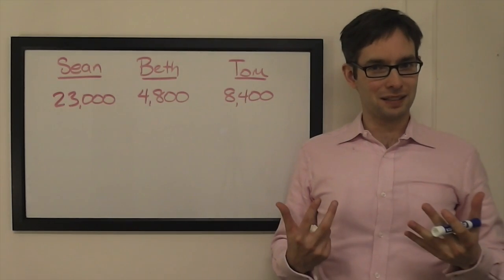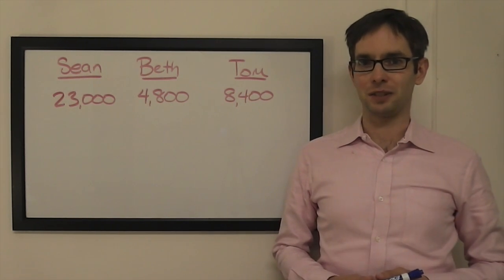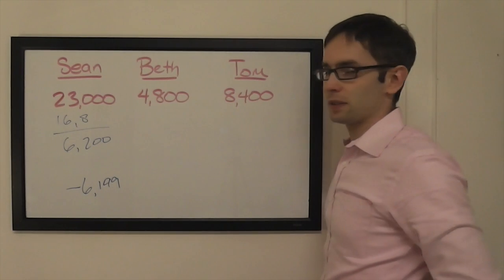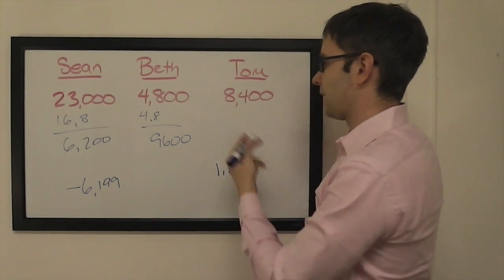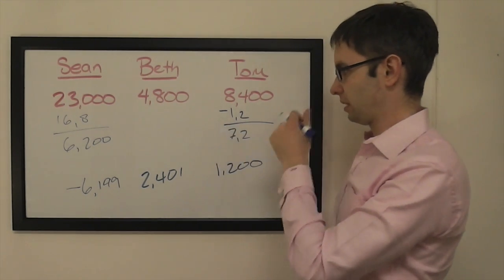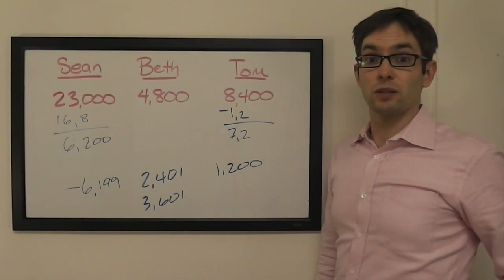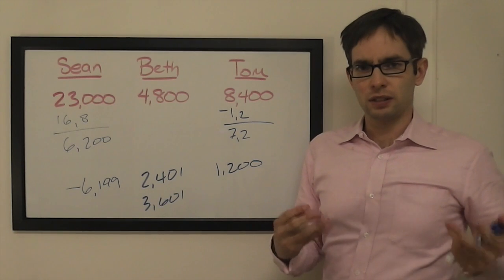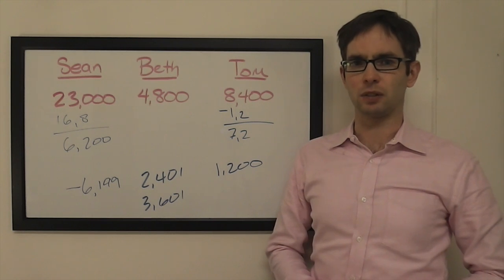The Final Wager – Monday, October 26, 2015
2003 Jeopardy! College Champion Keith Williams breaks down the wagering for the match Sean Anderson vs. Beth Horn vs. Tom Flynn, which first aired October 26, 2015.